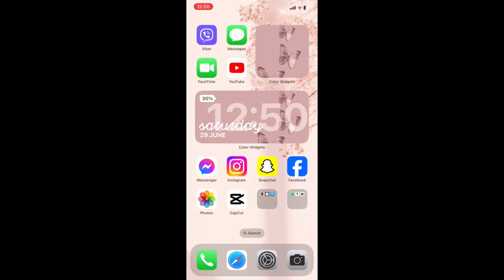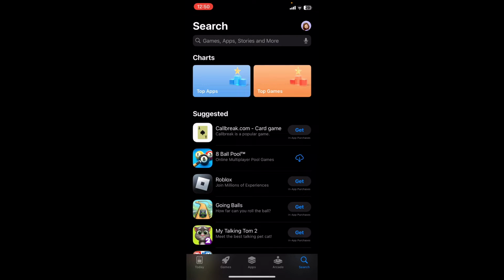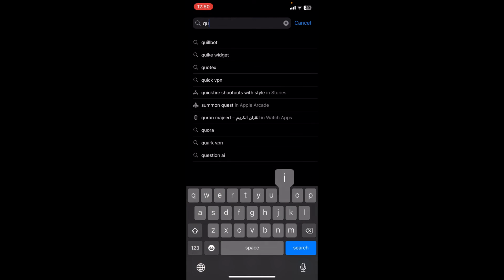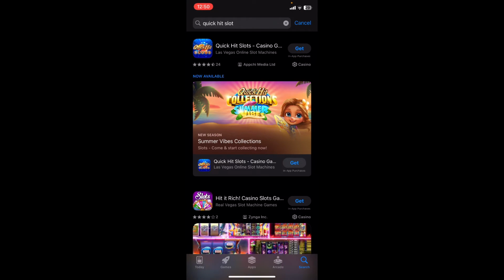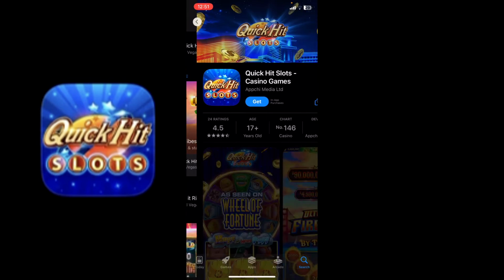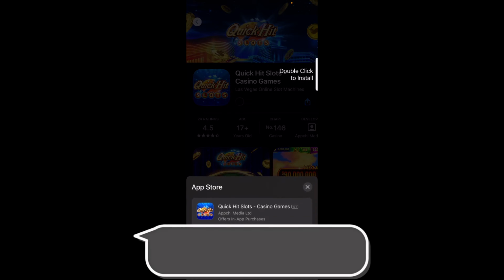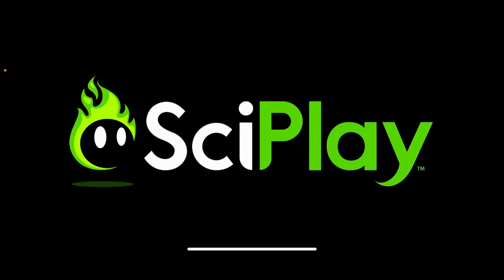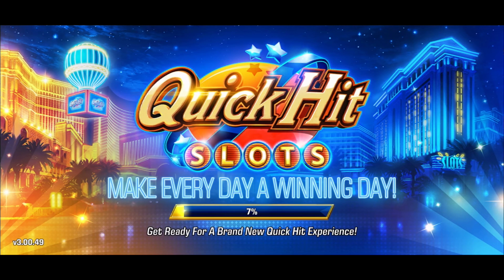Quick Hit Slots: How to Download Quick Hit Slots 2024?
Get ready to enjoy the exciting world of Quick Hit Slots by learning how to download the game in 2024! In our comprehensive guide, 'Quick Hit Slots: How to Download Quick Hit Slots 2024,' we'll provide clear instructions to help you install the game on your device. With practical tips and step-by-step guidance, you'll be spinning the reels in no time. Whether you're a seasoned slots player or new to the game, this guide is for you. Join us as we walk you through the process of downloading Quick Hit Slots. Don’t wait – download Quick Hit Slots 2024 today!